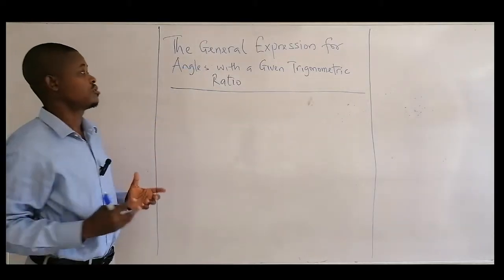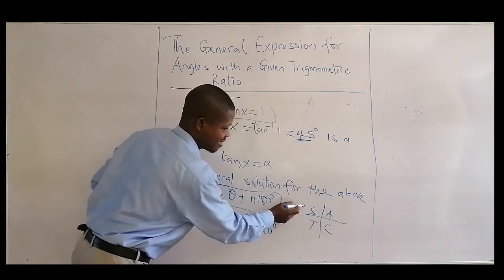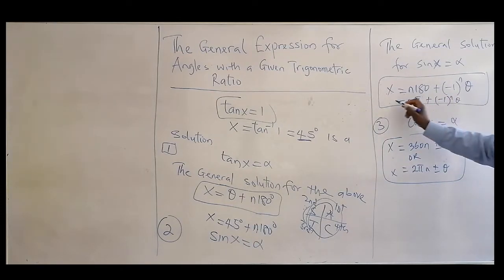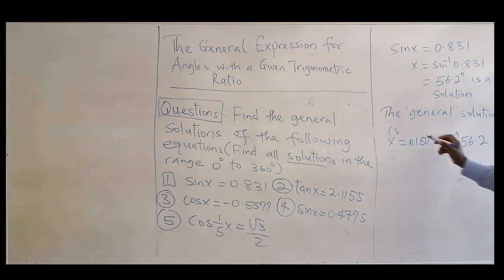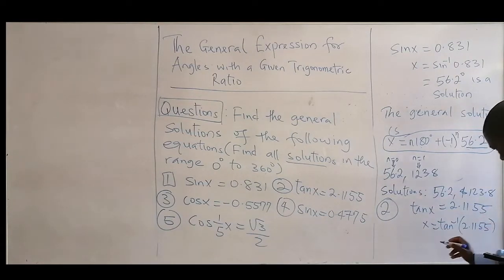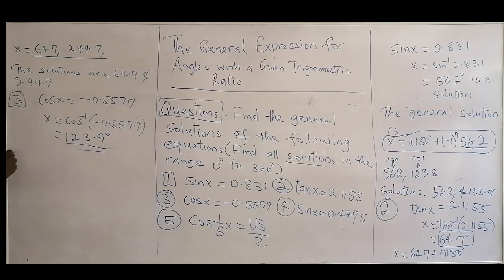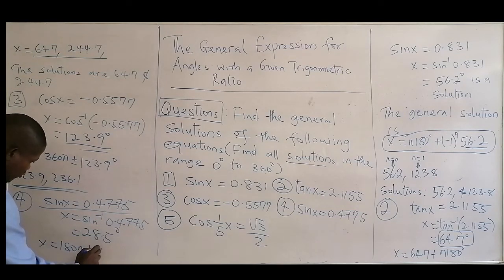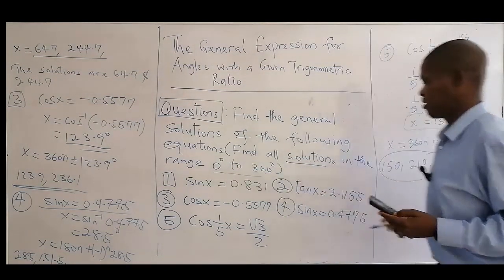"Trigonometry I: General Expression for Finding Angle with a Given Trigonometric Ratio |Lesson 19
In trigonometry, the general expression for finding an angle with a given trigonometric ratio involves using inverse trigonometric functions. The trigonometric ratios are the ratios of the sides of a right triangle, and include the sine, cosine, tangent, cosecant, secant, and cotangent functions. The inverse trigonometric functions are the inverse operations of these functions, and are used to find the angle that corresponds to a given trigonometric ratio.

For example, if we are given the sine of an angle, we can use the inverse sine function (denoted as sin⁻¹ or arcsin) to find the angle itself. The general expression for finding the angle θ with a given trigonometric ratio R is:

θ = sin⁻¹(R) + n × 360°

where n is an integer that accounts for the fact that the sine function is periodic with a period of 360°. Similarly, we can use the inverse cosine function (denoted as cos⁻¹ or arccos), inverse tangent function (denoted as tan⁻¹ or arctan), or other inverse trigonometric functions to find the angle with a given trigonometric ratio.

The general expression for finding the angle with a given trigonometric ratio is useful in various applications, including in geometry, physics, engineering, and other fields that involve the use of trigonometry.